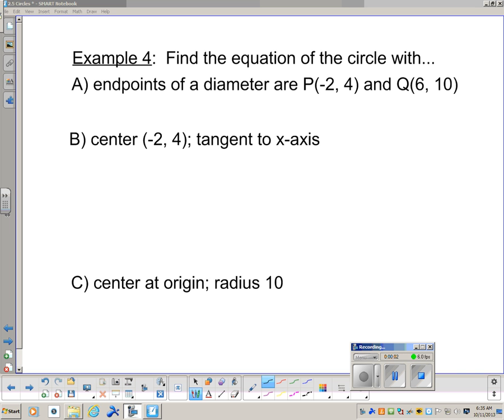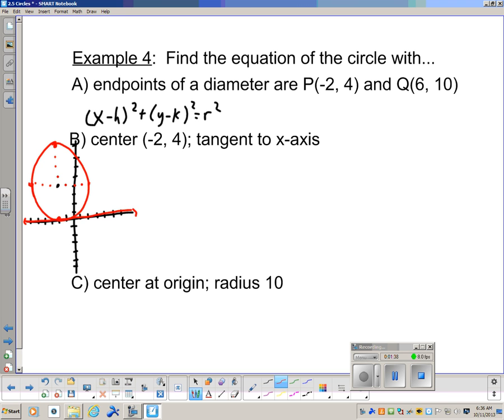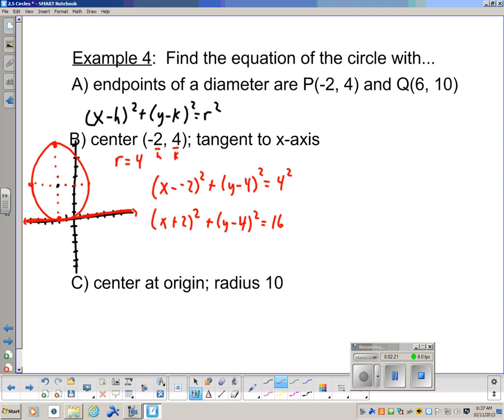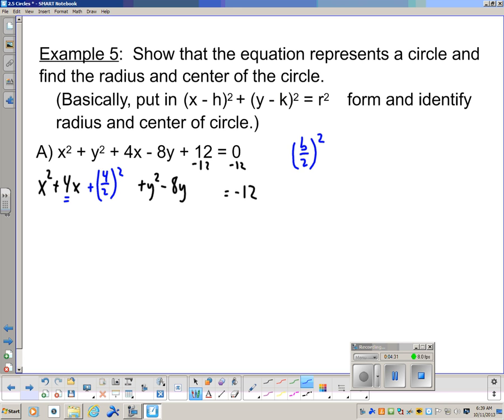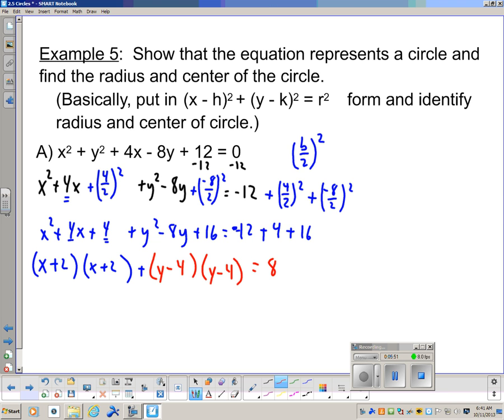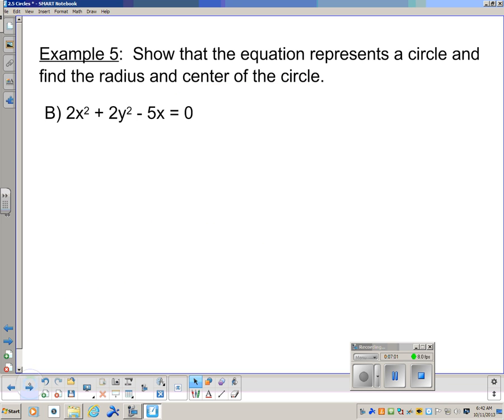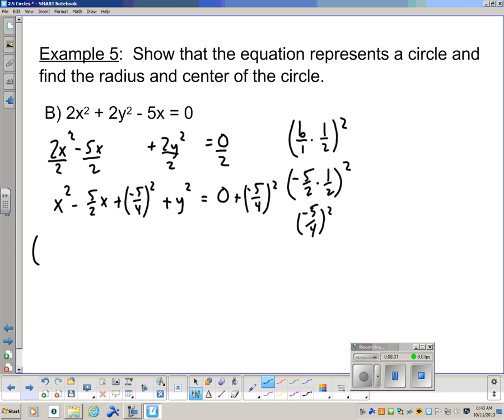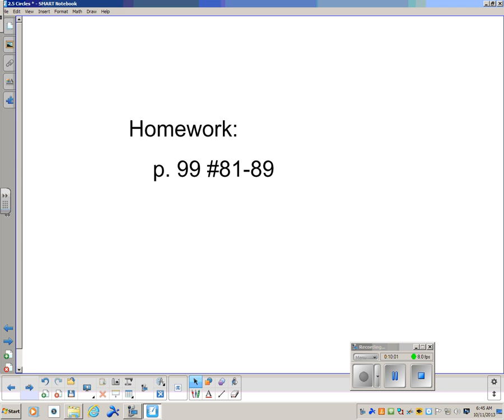2 5 Video B